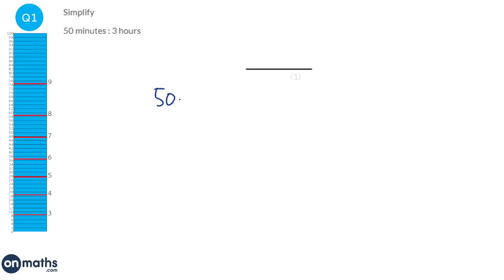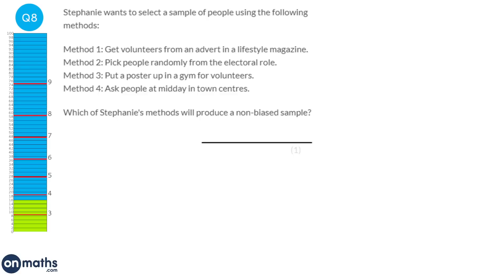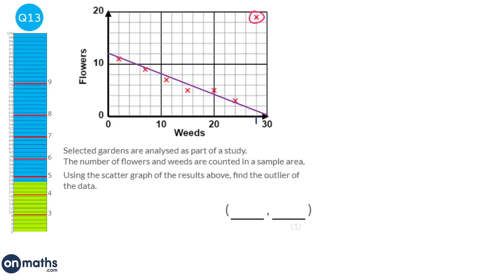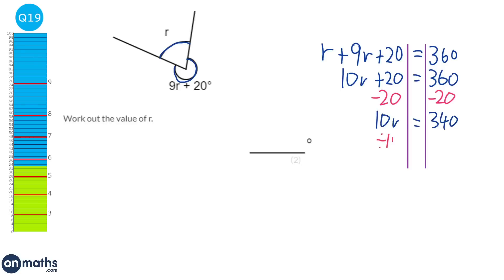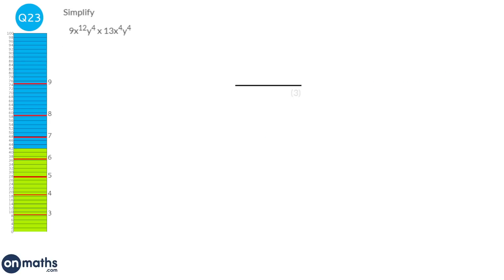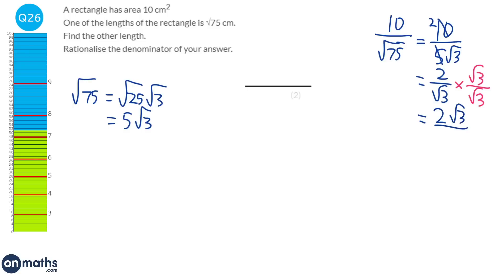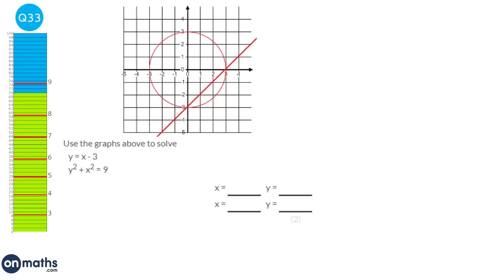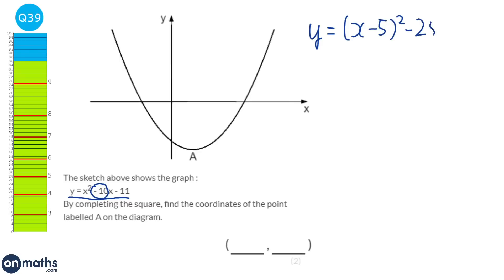June 2023 Predicted Maths GCSE Paper 2 OCR VERSION2 (Higher Paper 2) Non Calculator Exam J560/05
This is the OnMaths.com predicted paper for June 2023 OCR Maths GCSE Higher Paper 2.

The topics within it come from the topics that come up the most on OCR papers. This doesn't mean the paper will be identical to this one, but this paper will contain the questions most likely to come up.

00:00 Introduction
00:24 Q1 Ratios: Simplify Different Units (Time)
01:11 Q2 Straight-Line Graphs: Find Midpoint With No Graph (Negative Decimal Coordinates)
02:05 Q3 Probability: Complete Frequency Tree Diagram
03:10 Q4 Bearings: Find A From B, Given Two Angles
04:30 Q5 Compound Measures: Finding Pressure
05:21 Q6 Angles: Angle In Parallel Lines With Complex Expressions
08:00 Q7 Ratios: Multiply Ratio To Find Amount
08:42 Q8 Handling Data: Sampling Issues
09:49 Q9 Averages: Median from Grouped Frequency Table
12:14 Q10 Inequalities: Solve 4-part Inequality From Worded Question
14:10 Q11 Transformations: Find Incorrect Coordinate From Enlargement
15:02 Q12 Scatter Graphs: Scatter Graph Estimate
15:40 Q13 Scatter Graphs: Find Outlier
16:19 Q14 Scatter Graphs: Scatter Graph Reliability
17:59 Q15 Fractions: Divide Simple
18:40 Q16 Expand/Factorise Linear: Expression For Area of Rectangle With Algebra
19:36 Q17 Constructions And Loci: Locus of a Point
20:27 Q18 Factors and Primes: Find Product Of Prime Factors Given Similar Product Of Primes
21:03 Q19 Solving Linear Equations: Find x From Angle On A Point
21:52 Q20 Accuracy: Find Error Interval (Different Units)
23:36 Q21 Simultaneous Equations: Compare Sides Of A Rectangle
25:55 Q22 Percentages: Compound Interest Formula
27:09 Q23 Algebraic Indices: Multiply Indices with Coefficients And Multiple Variables
28:11 Q24 Trigonometry: Find Angle Using Trigonometric Exact Values
29:21 Q25 Cumulative Frequency: Create Boxplot From Cumulative Frequency Graph
31:19 Q26 Surds: Find Rectangle Length Given Area And Surd Length
32:16 Q27 Number Indices: Negative Fraction on a Fraction
33:33 Q28 Non-Linear Graphs: Draw Exponential Graph a^-x
36:13 Q29 Formulae: Rearranging Formulae Involving Advanced Factorising
38:18 Q30 Quadratics: Solve (a gt 1 and a = prime) Quadratic Algebraically ax^2 +- bx + c = 0
41:40 Q31 Inequalities: Find Three Inequalities From Graph
44:00 Q32 Decimals: Convert 0.axy Recurring Decimal to Fraction With xy Being Recurring
46:01 Q33 Simultaneous Equations: Solve Linear And Circle Graphically
46:25 Q34 Algebraic Fractions: Simplifying Quadratic With Diff Of 2 Squares
47:49 Q35 Histograms: Estimate Frequency 'Less/More Than' From Histogram (With FD Labels)
49:59 Q36 Surds: Rationalise the Denominator Complex Written As Division
53:33 Q37 Quadratics: Solve By Completing The Square For ax^2 - bx - c (as surd)
55:52 Q38 Vectors: Find Mid-Length Vector From Triangle
58:33 Q39 Non-Linear Graphs: Find Turning Point From Positive Quadratic (a=1)
01:00:27 Q40 Further Trigonometry: Transform Trigonometric Graph y = -af(x)
01:02:36 Q41 Function Notation: Graphic Transformations Of Quadratic f(x) + a
01:03:08 Q42 Non-Linear Graphs: Find Gradient of Curve
01:04:51 Q43 Sequences: Find nth Term For Quadratic (an^2 + bn + c)
01:07:45 Outro